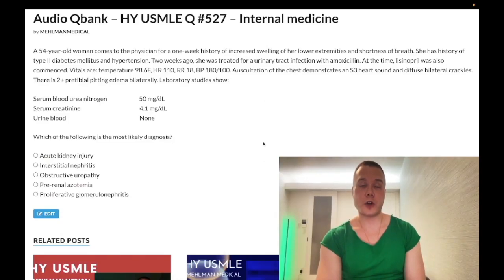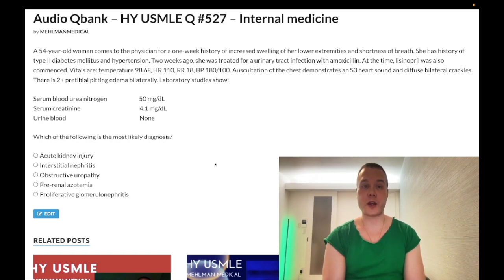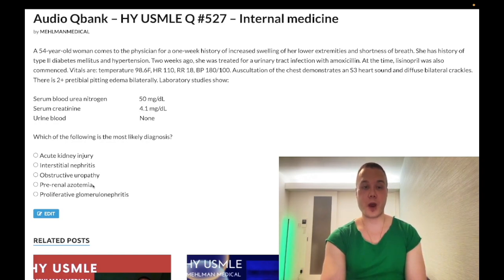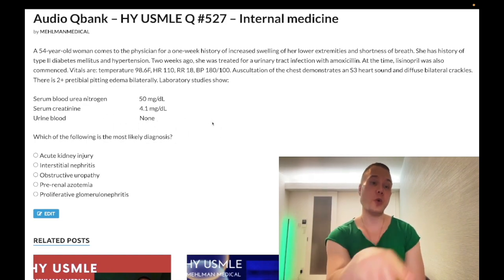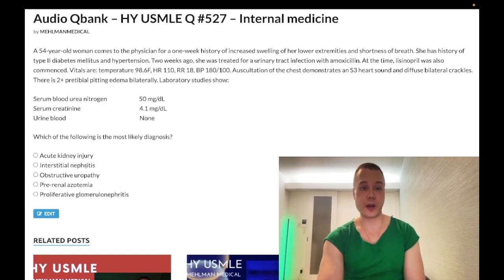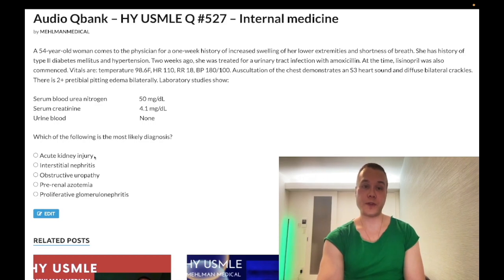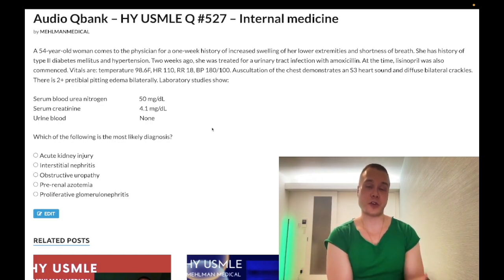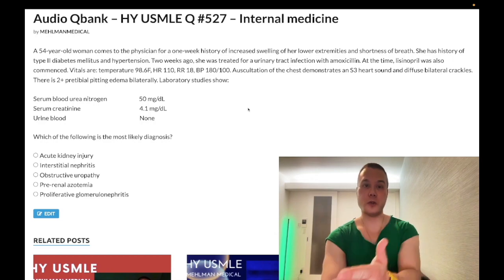HY USMLE Q #527 – Internal medicine / Renal